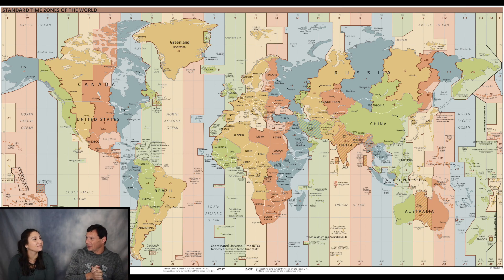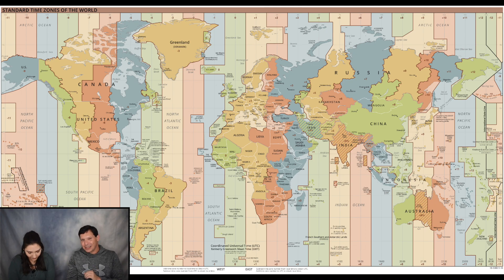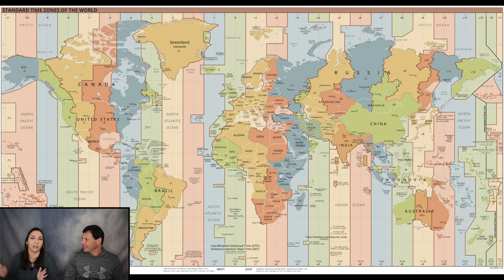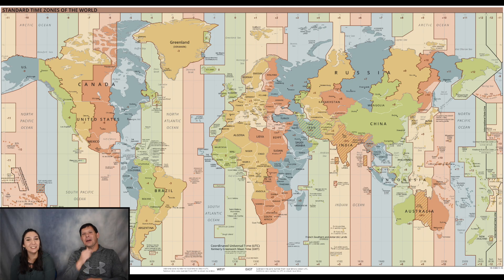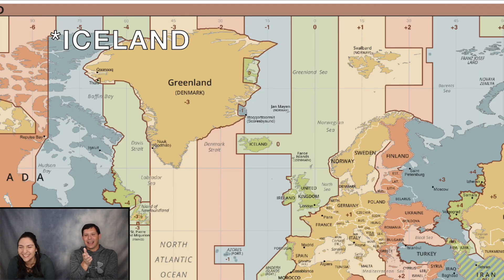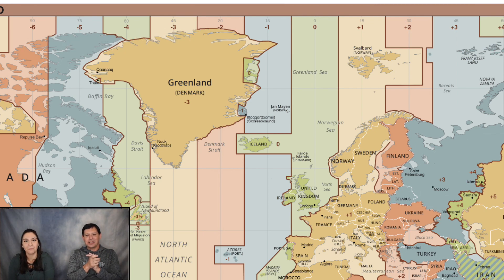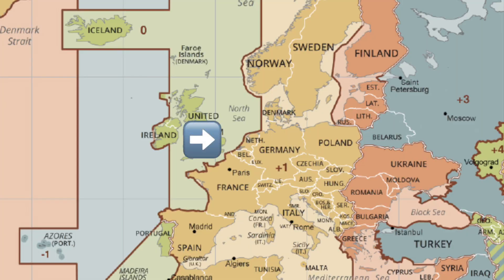WHAT IS UTC TIME? (The Sequel) | Meteorology Monday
Since our 2019 video got so much love, this week we figured we would revisit this topic and expand on it.
(It definitely isn't because I, Kayla, think that the 2019 UTC video may be one of the worst video I've ever filmed and edited and feel the need to put out a better edited, in focus, no light switches in the background version lol.)
So, here we go with an in-depth look at the universal timezone called UTC or Z-time!